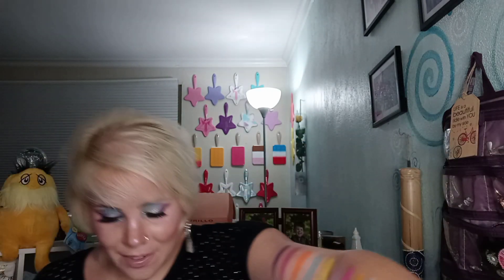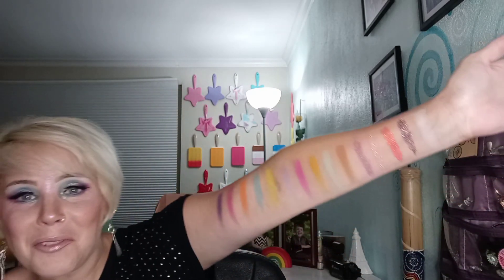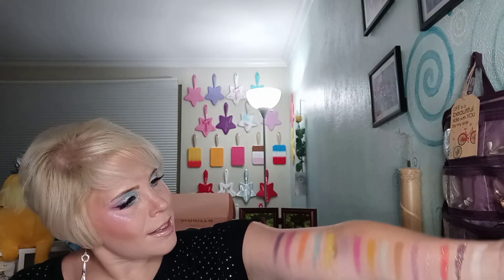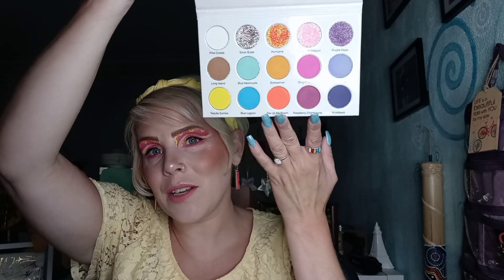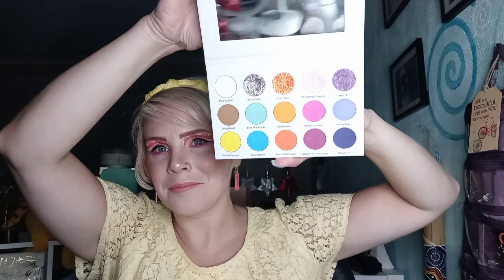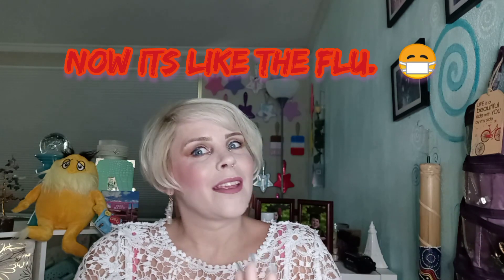3 looks 1 palette/pick your favorite to win/Qc Queen Cosmetics GIVEAWAY/mandysmakeupadventures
AMANJ10

$mandycash8426